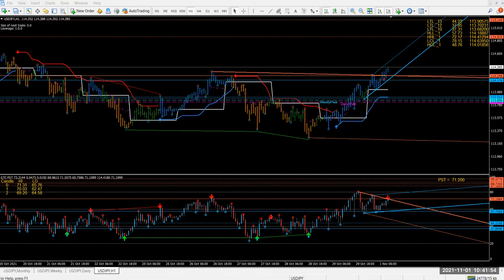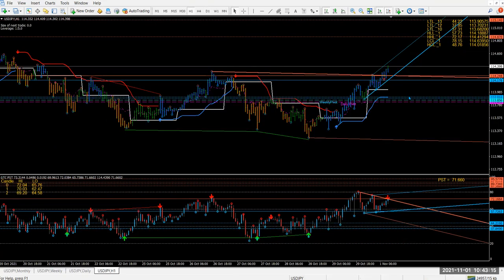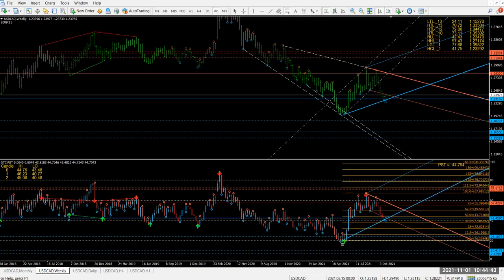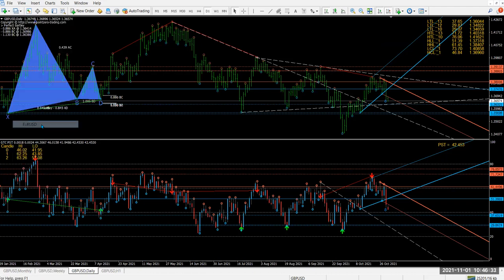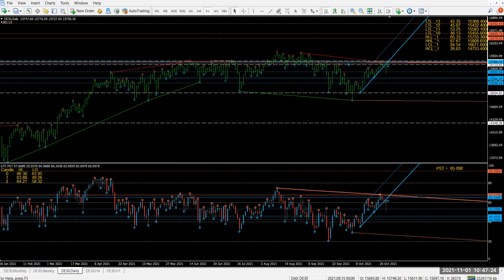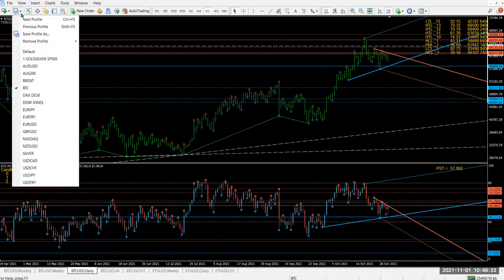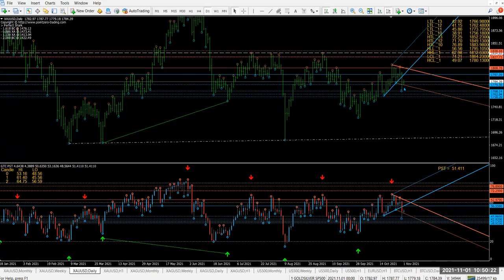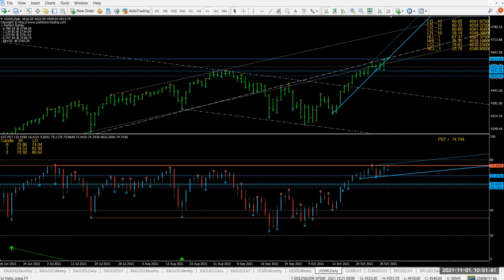1 Nov Forex Market with ATAM (Automated Technical Analysis Method) & ATA (Astro Timing Analysis)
69 days or 101 days trader career transformation program and become a pro trader.
You can use any decent astrology software as long as it has: 1-Geocentric and Heliocentric. 2-Asteroids are also good to have. 3-If you can also see the wheel spinning that would be also great so we can see ahead with ease. 4-If it also gives a report on daily aspects and the time of exactness accurately then that should do it.